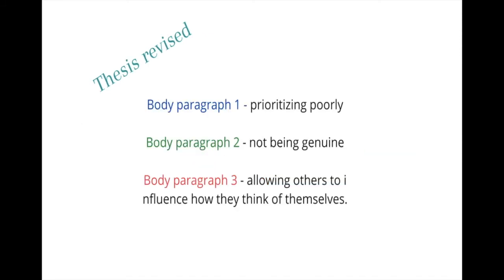Persuasive Essay Support | How to write a better essay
Join me as I go through how I help students write a better thesis and brainstorm strong supporting evidence for a persuasive or argument essay.